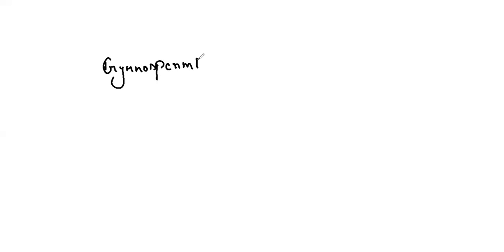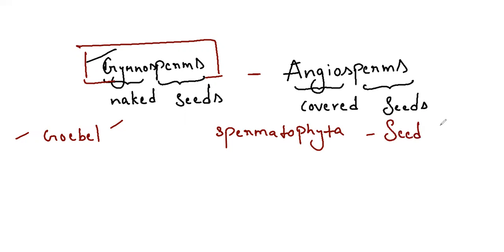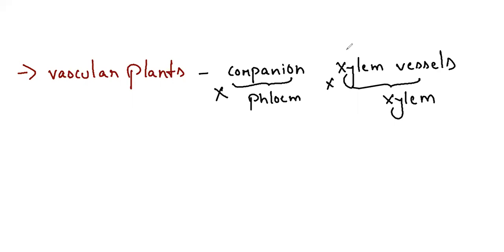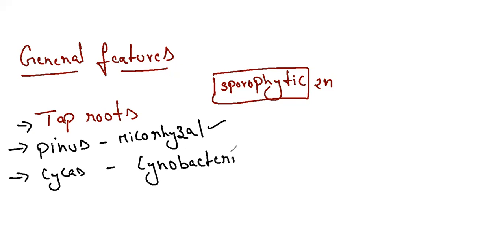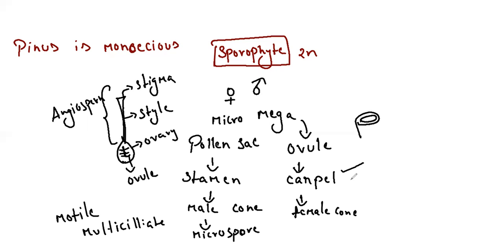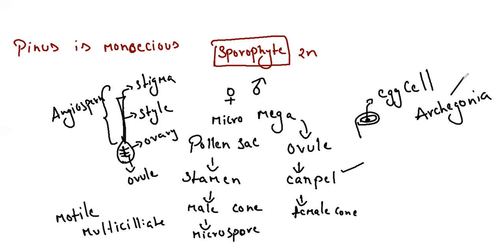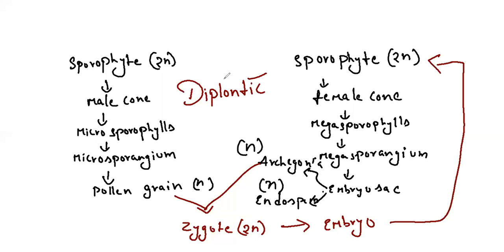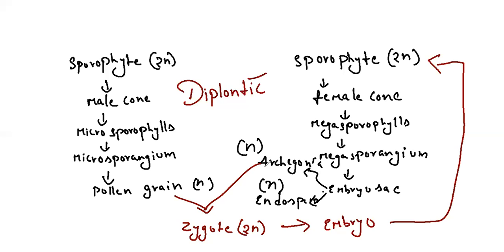Gymnosperms and Angiosperms